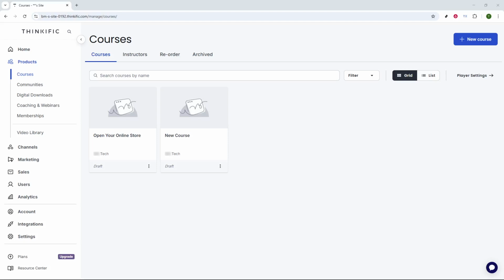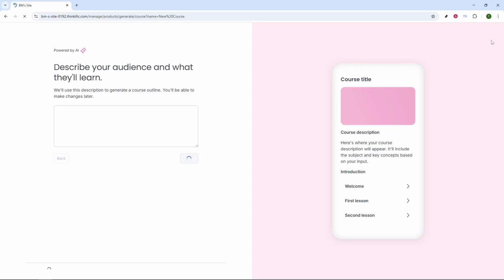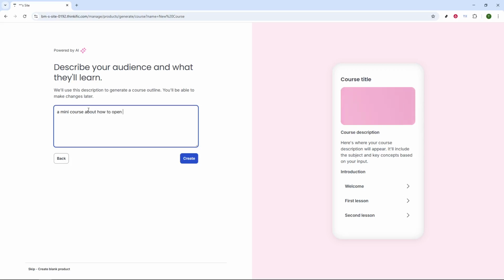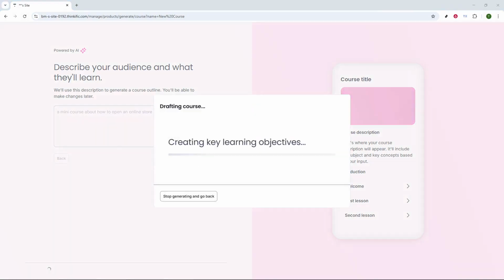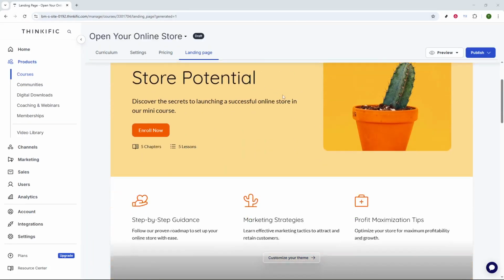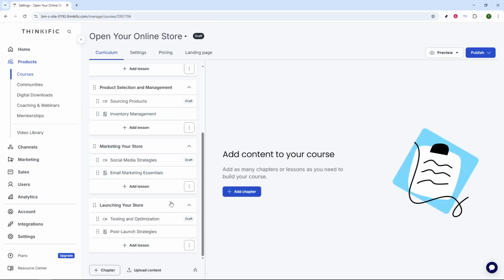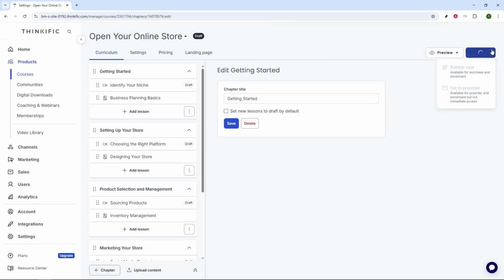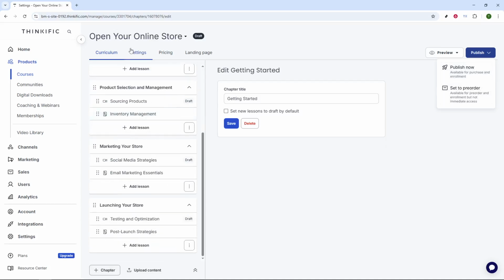How to Build a Mini Course Using Thinkific [2026 Full Guide]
How to Build a Mini Course Using Thinkific

In this video, we show you exactly how to Build a Mini Course Using Thinkific to quickly validate your content ideas and grow your email list. We explore the essential concepts of streamlined curriculum design and high-impact lesson delivery within the e-learning ecosystem.

Mastering this specific tool improves workflow, organization, and project quality by allowing you to launch educational products faster and lower the barrier to entry for your students. We utilize the dashboard and the course curriculum sections to structure a condensed learning path that focuses on a single, specific transformation. Developing a mini course is vital for establishing authority in your niche and creating a low-risk entry point for potential customers into your wider product suite.